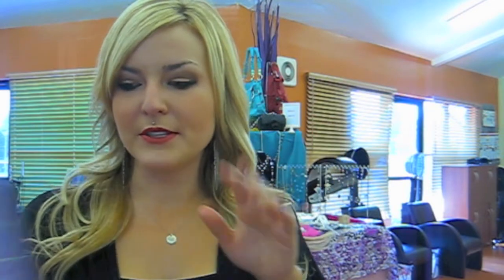How to Do a Sidebraid - Salon in Walnut Creek, Salon Cartier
Walnut Creek Hair Salon, Salon Cartier Teaches How to Do a Sidebraid.

We're a full service hair salon and spa. We offer hair styling, hair color, special occasion hair styling, and even men's hair cuts!

Salon Cartier is proud to serve San Francisco Bay Area's East Bay cities like Walnut Creek, Lafayette, Moraga, Orinda, Danville, Alamo, and Pleasant Hill.